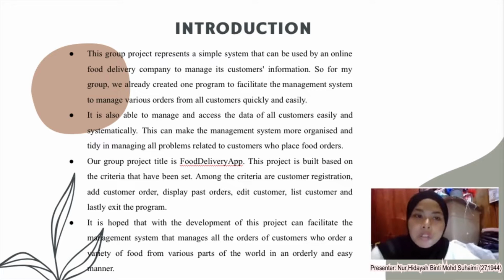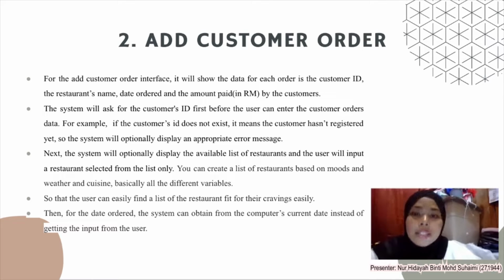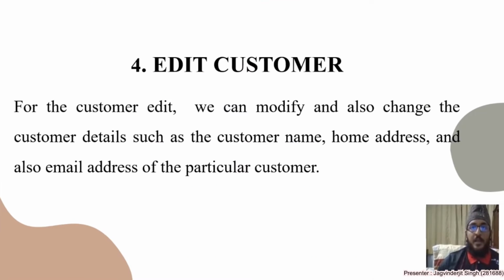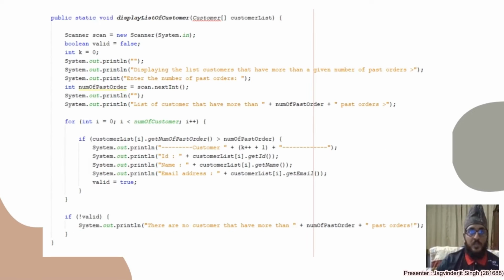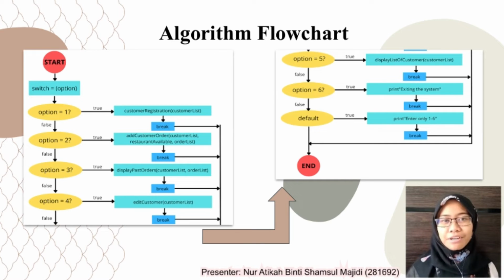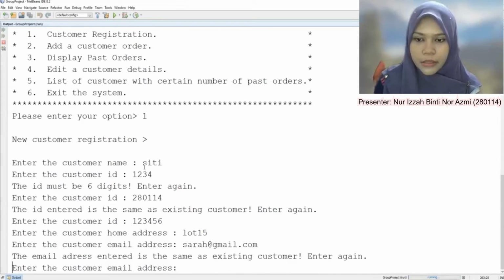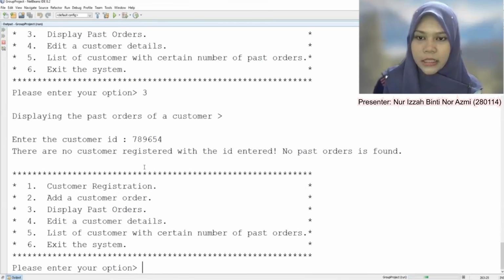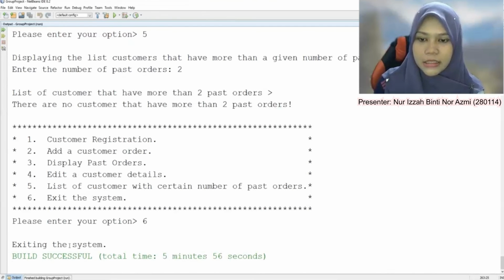A211 STIA1014 (B) Group Project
Group members:
1) Nur Izzah Binti Nor Azmi (280114)
2) Nur Hidayah Binti Mohd Suhaimi(271944)
3)Jagvinderjit Singh(281688)
4)Nur Atikah Bt. Shamsul Majidi (281692)